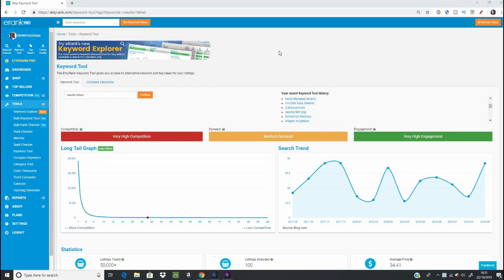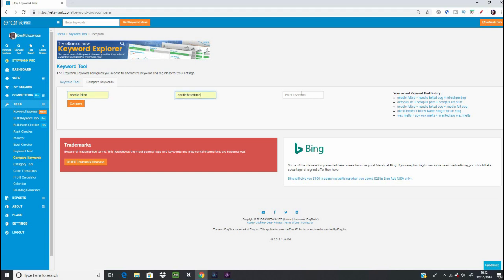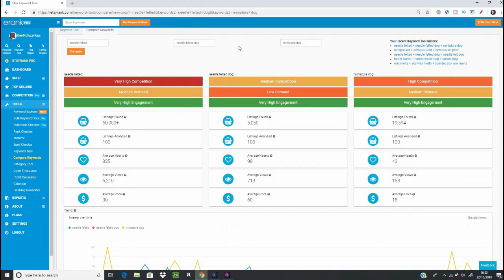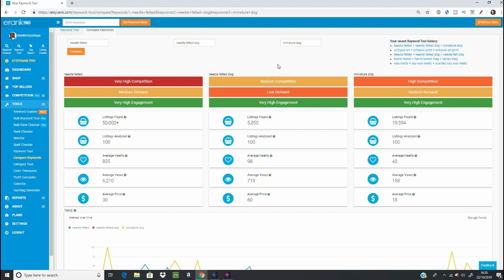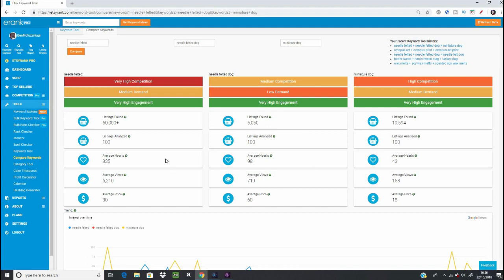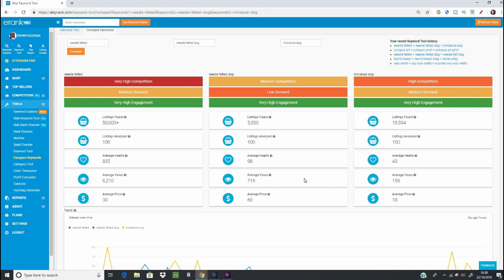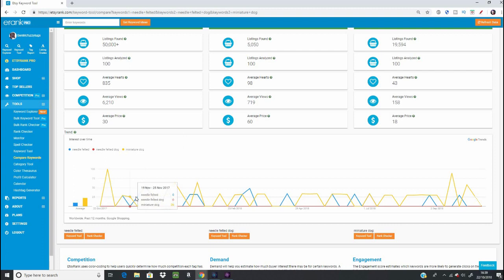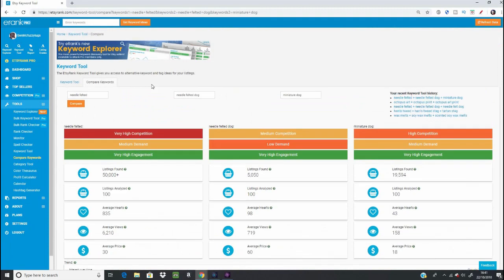Etsy Tools. Etsy Rank Comparing keywords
In the 2nd video deep diving eRank, the new name for EtsyRank, the best tool for selling on Etsy, I look at the comparing keywords page, a powerful pro feature for all Etsy seller, tools like this really help your shop get more views and more sales in 2018, 2019 and beyond